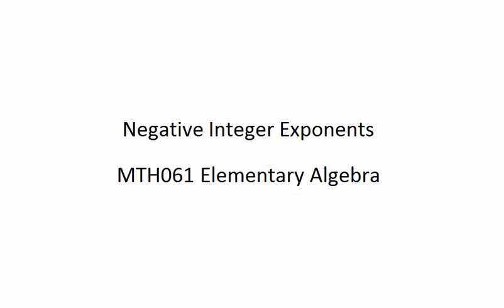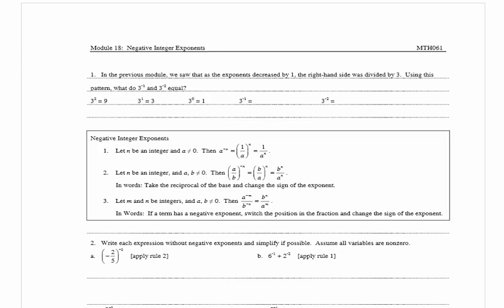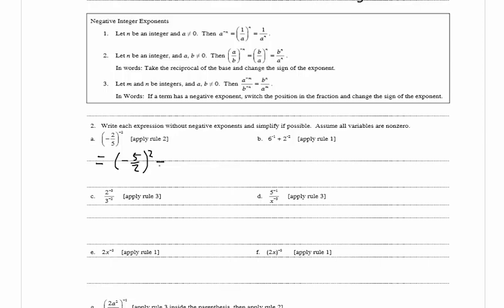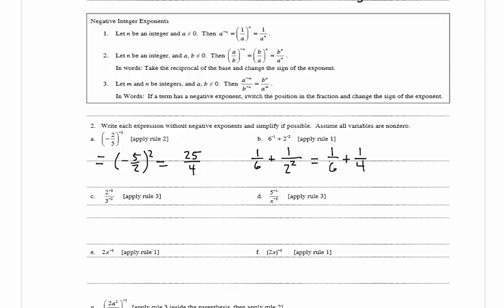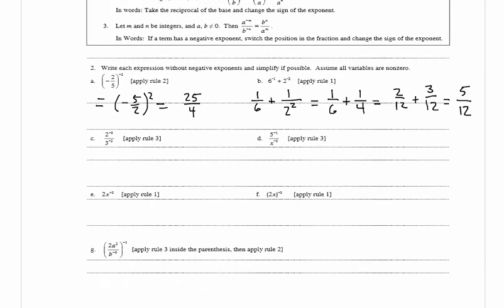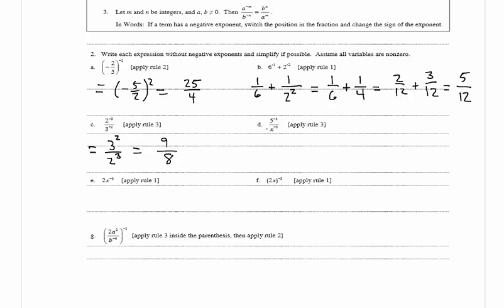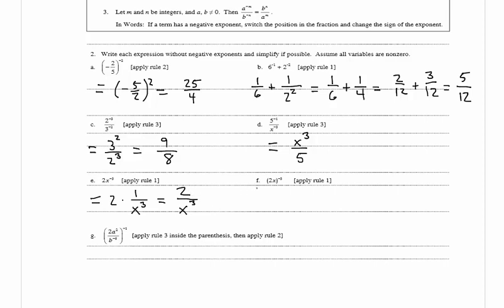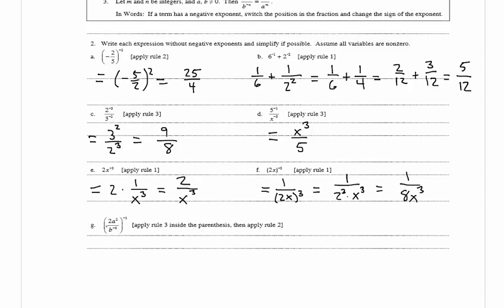negative integer exponents module 18 mth 061